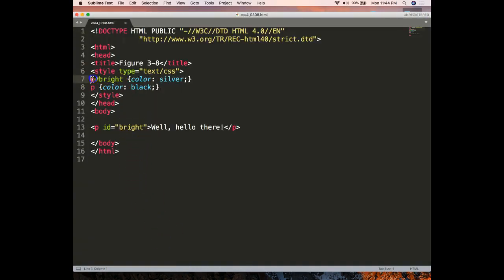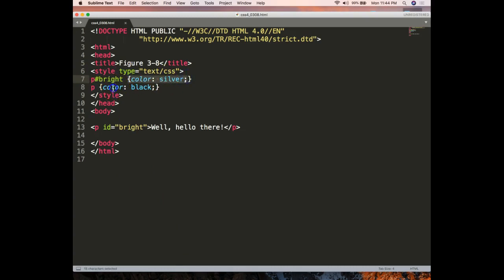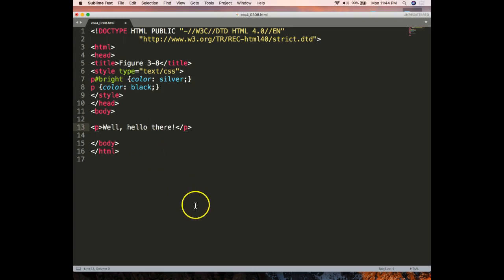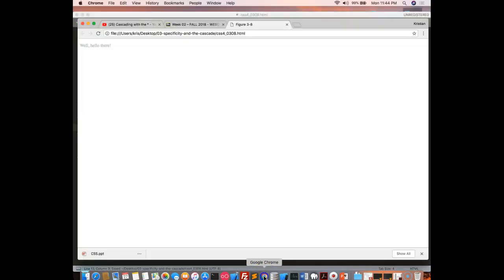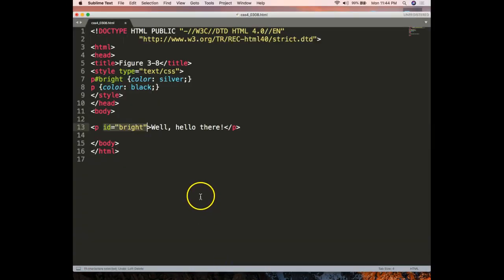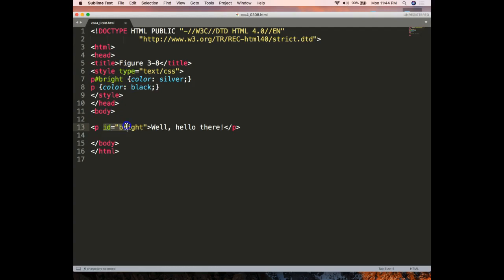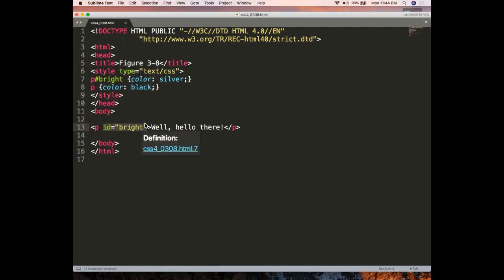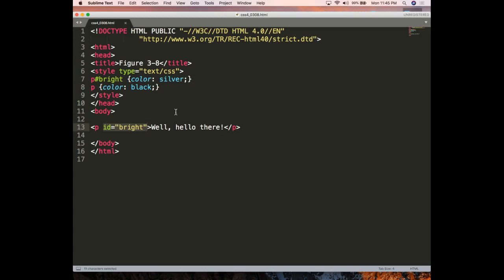Think specific, but cascade when you can!